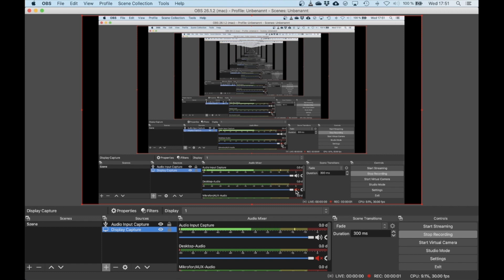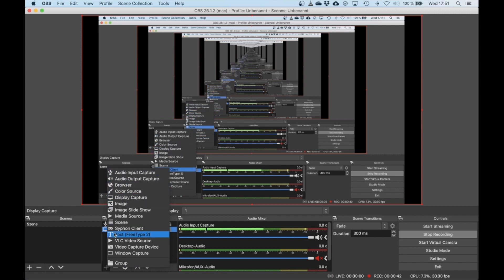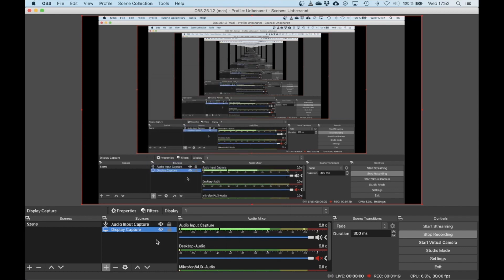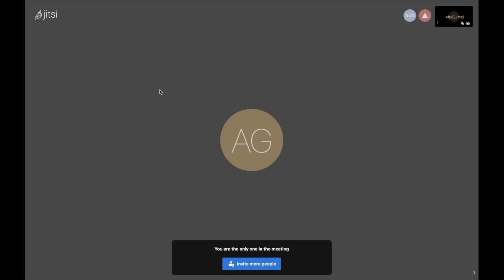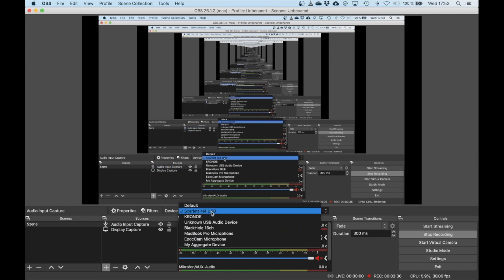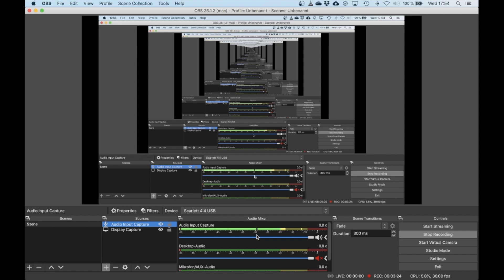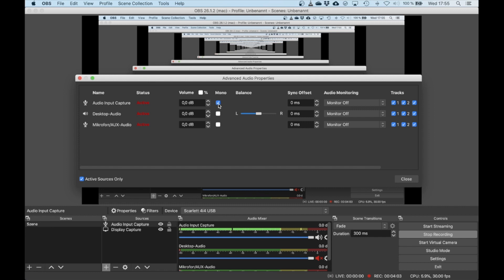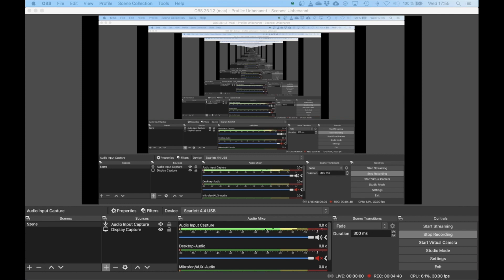Record Jamulus Jitsi or Zoom Session with OBS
This video is about how to record a Jamulus Jitsi or Zoom Session with OBS, so that you can see the others play, whilst recording the complete mix from Jamulus.